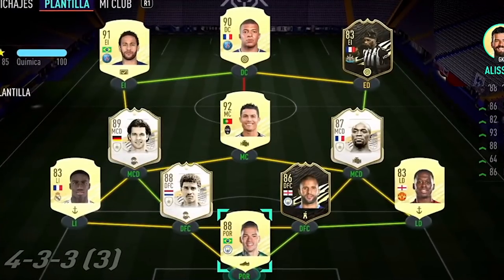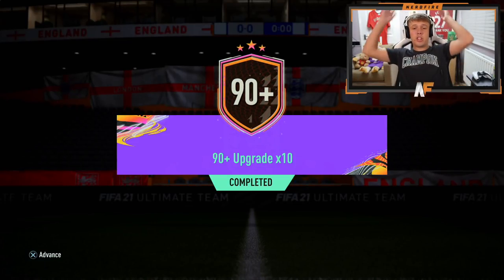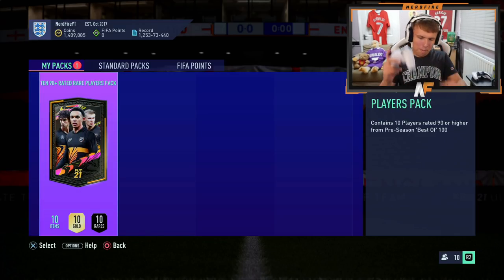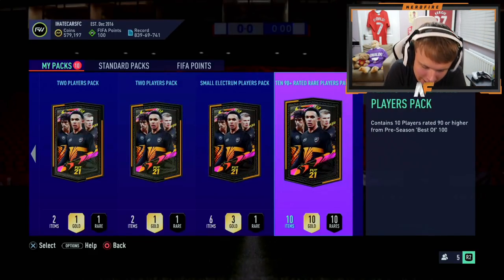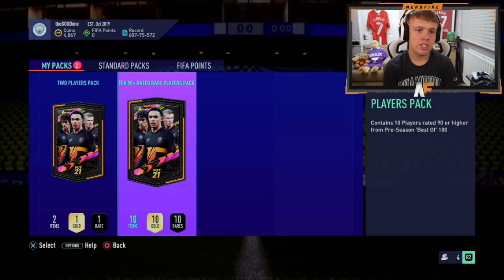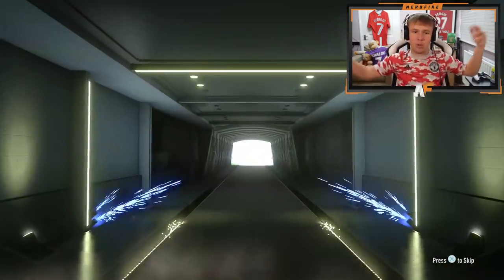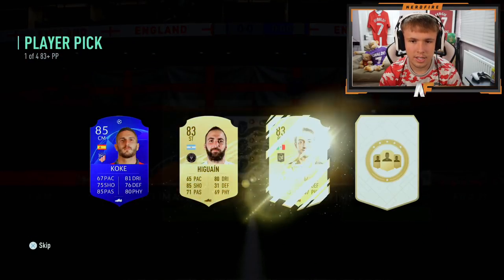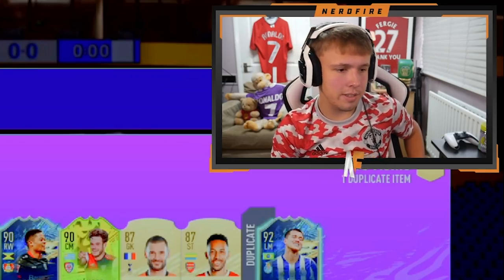Opening 90+ x10, 88+ Player Picks & Prime Gaming Packs!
Hello and welcome to this video with me, Nerdfire.  In this video, we opened our final few SBC packs for FIFA 21 Ultimate Team!